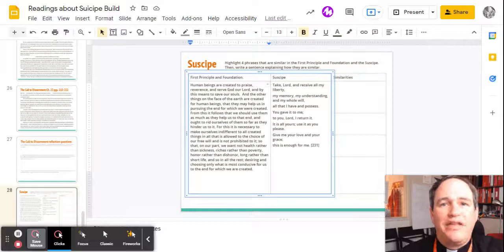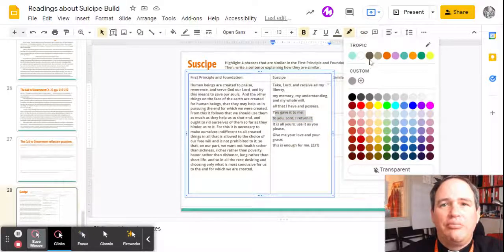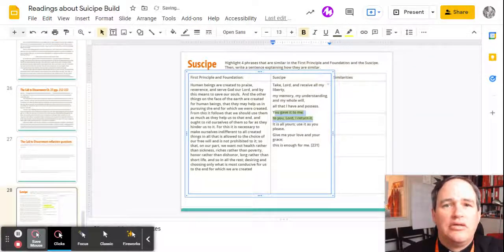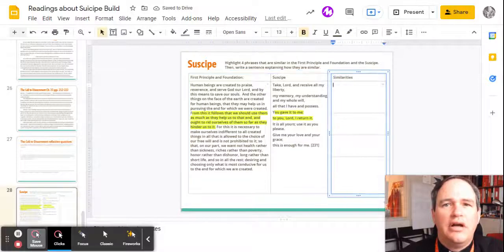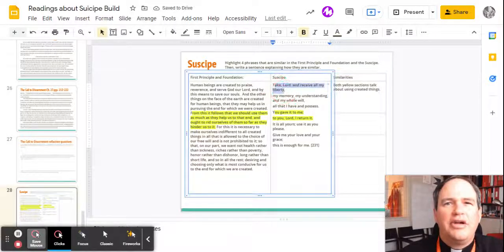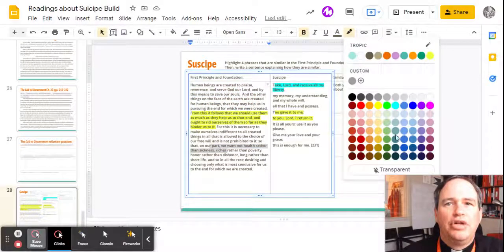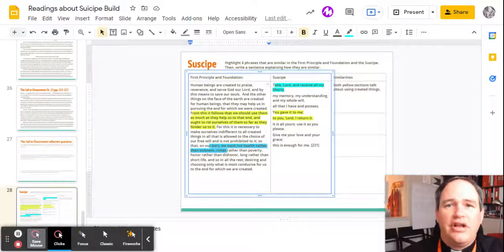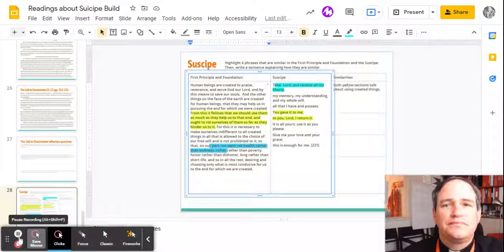Suscipe and First Principal Comparison